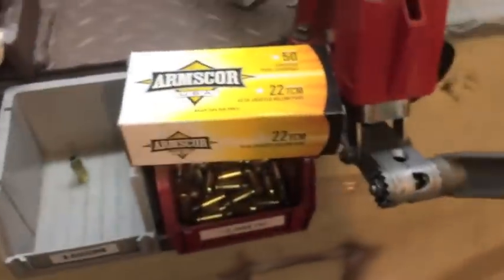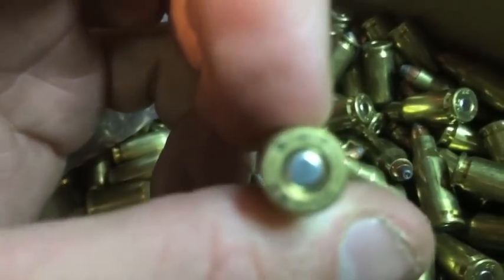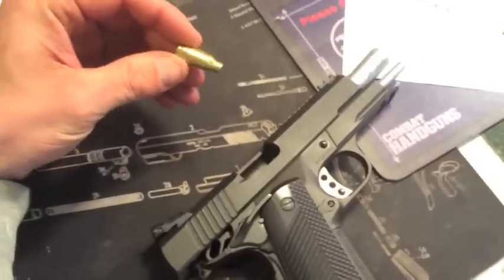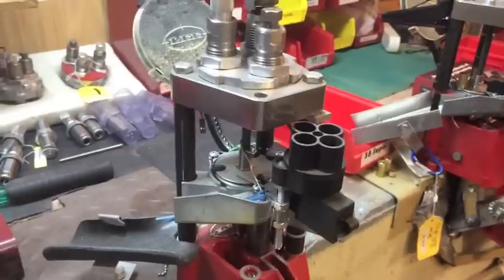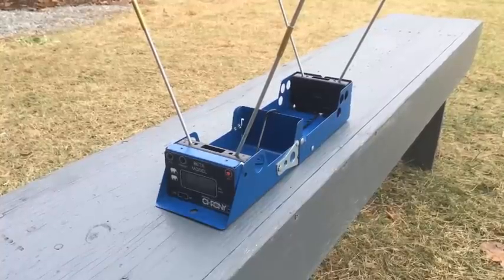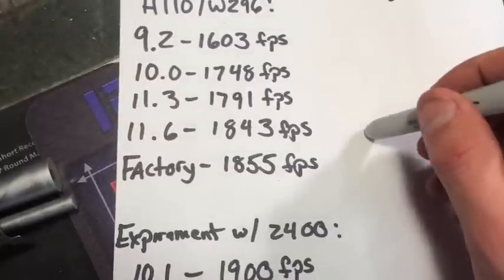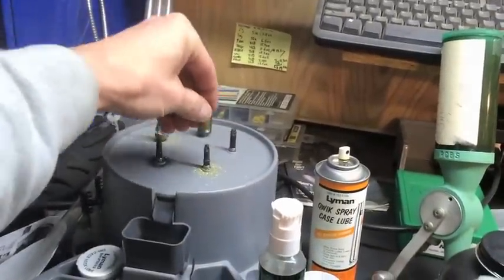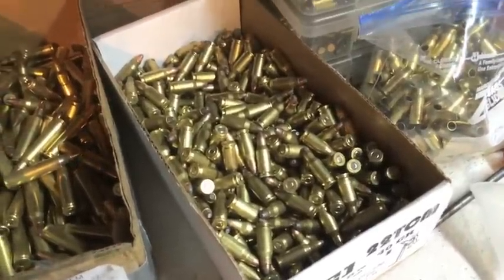Reloading 22TCM Overview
Some of my experiences with the 22TCM reload data…